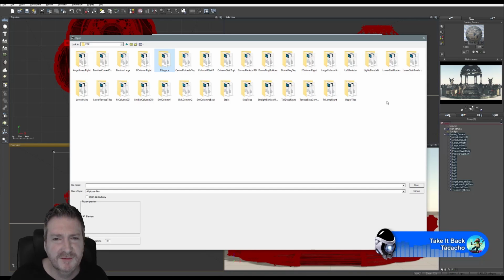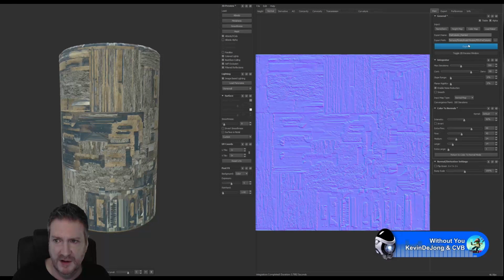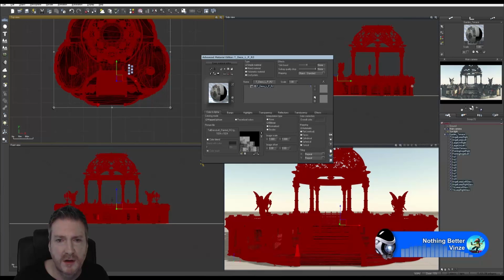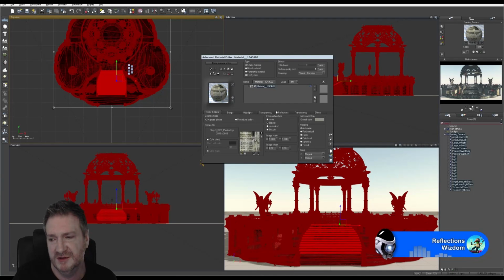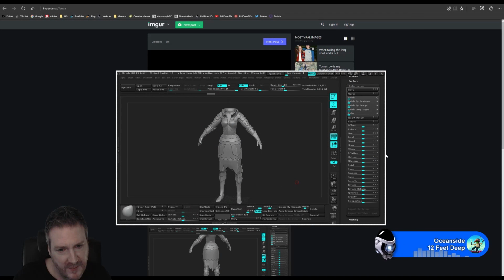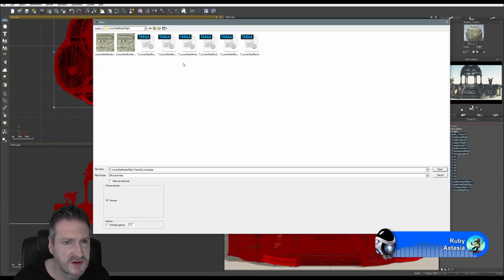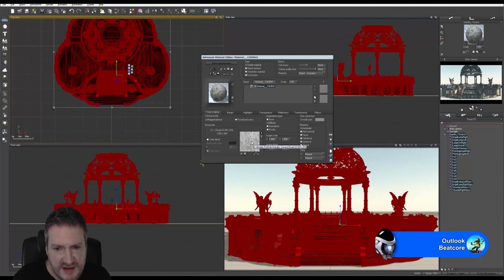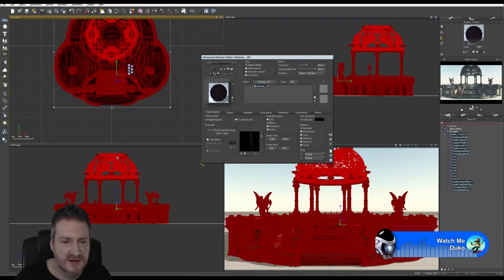Rendering Garden Terrace Stream 25 JAN 2017 - Part 2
PhilDoes3D Stream from 25 JAN 2017 -